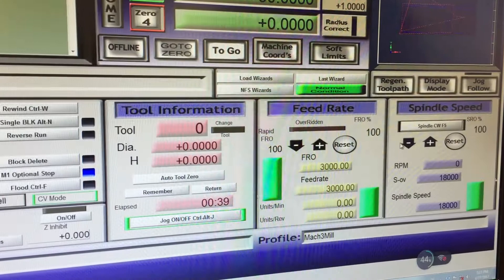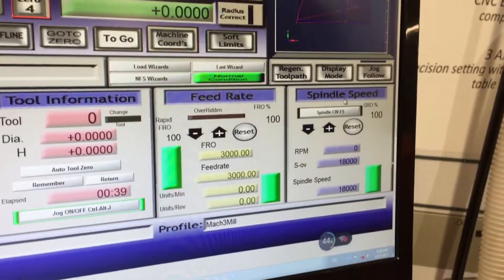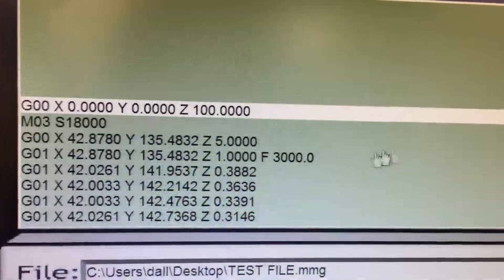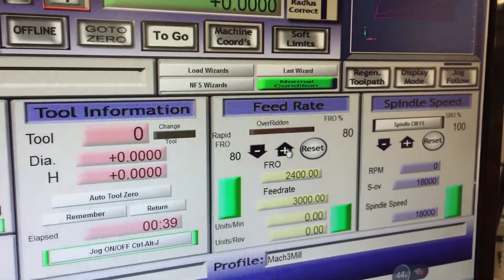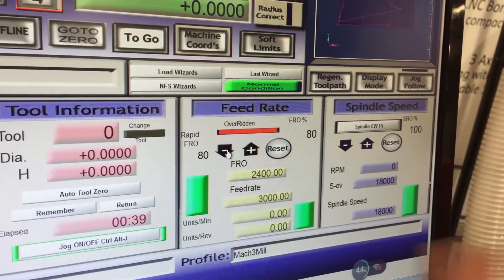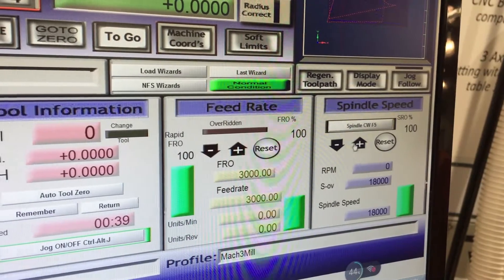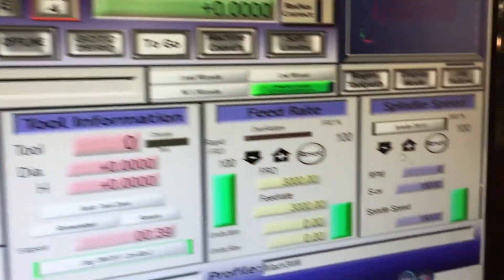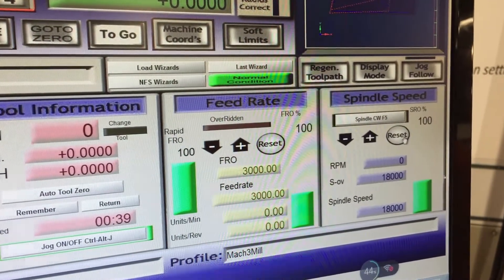CNC Routing Machine RS6090 by Redsail - Adjusting Feed Rates + Spindle Speeds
Follow Beyond Tools

Visit us at 23 Exhibition Drive, Malaga, Western Australia
Shop in Store Mon-Fri 7am-5pm or Sat 7.30am-4pm or by appointment.